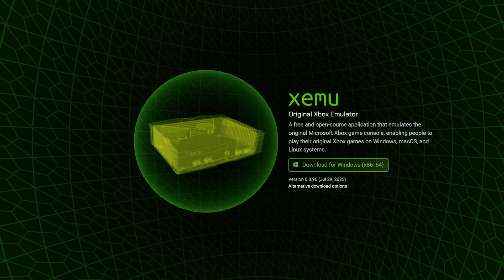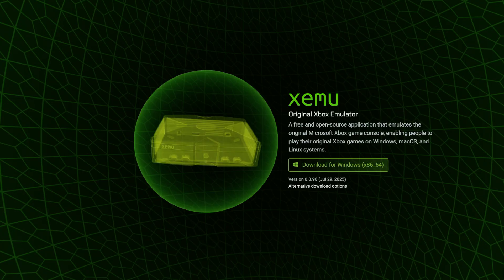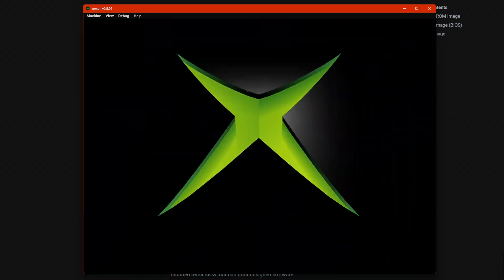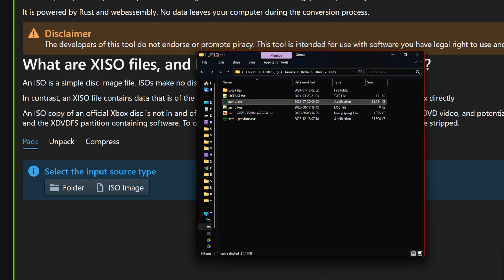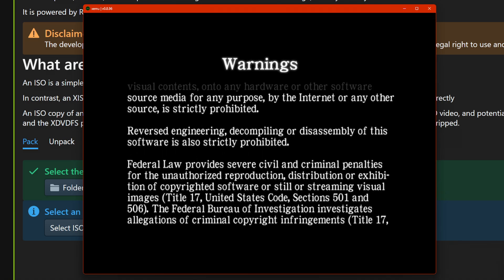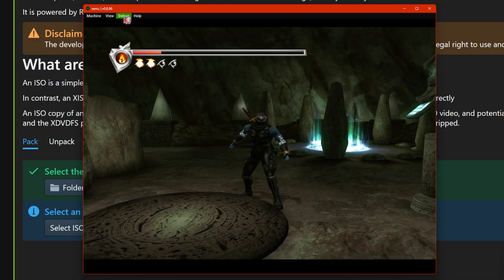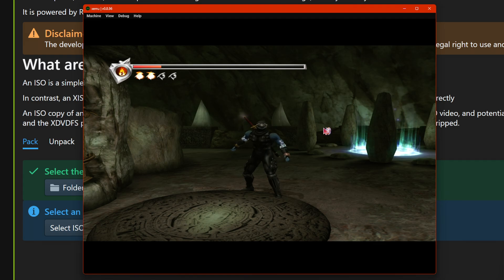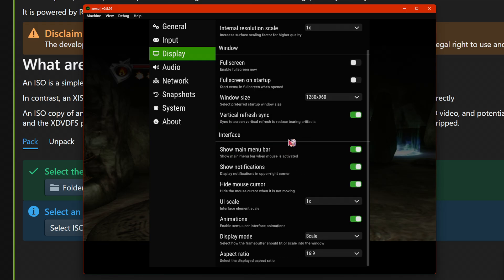How To Run Ninja Gaiden Black On Xbox Emulator (Xemu Tutorial)